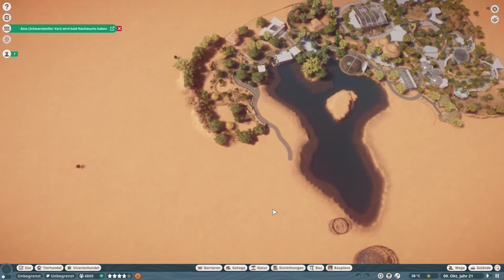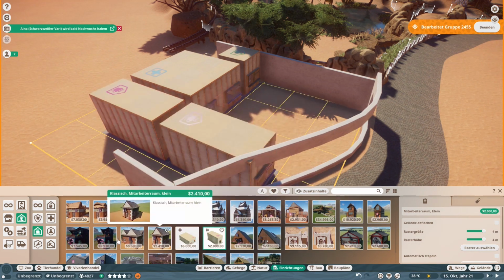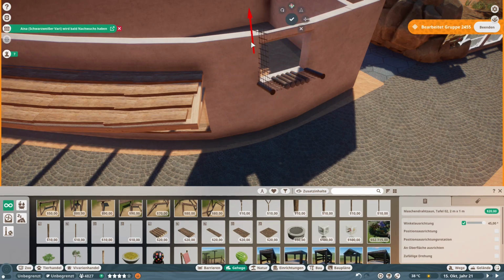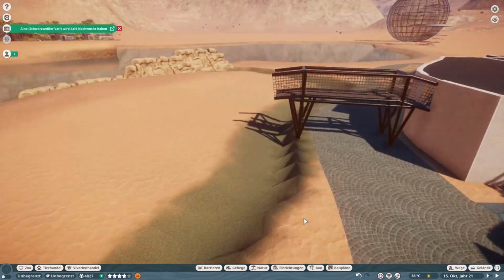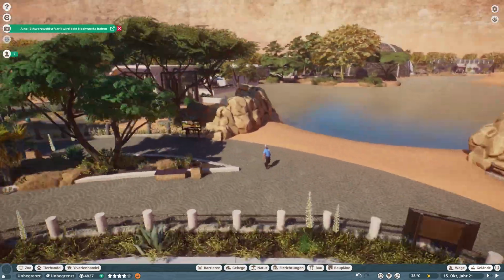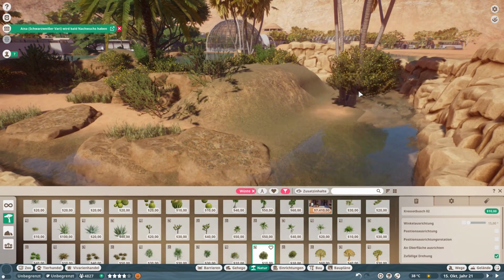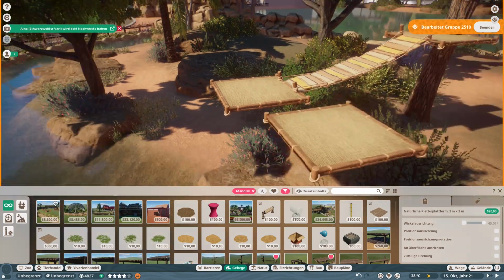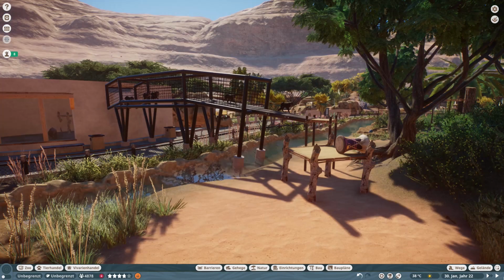Arizona Adventure Park Ep. 32 | Monkey Business | Speed Build | Planet Zoo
So, because we can´t have any cats in the Safari Zone, as we already have them in the Cat´s Canyon, we really should have and need some monkeys in there, don´t we?